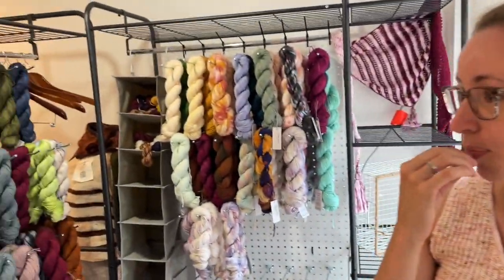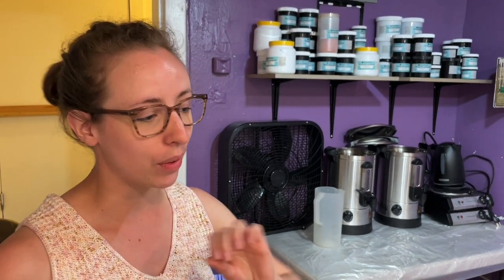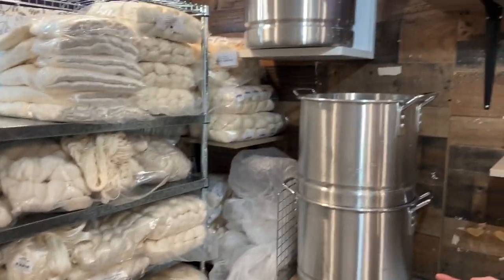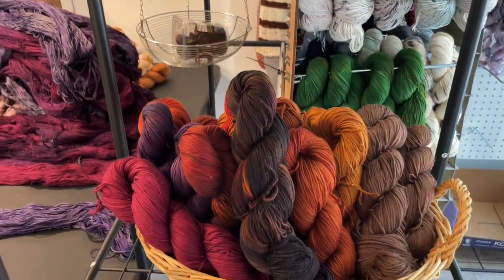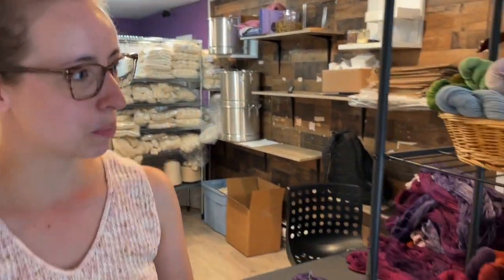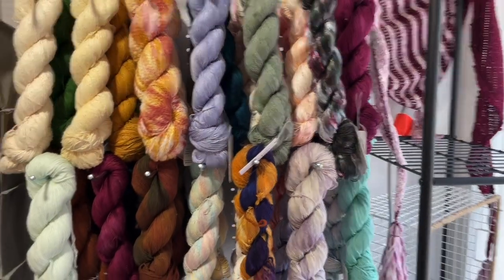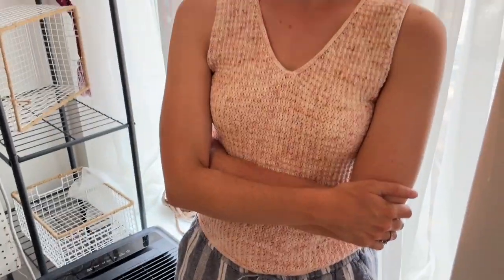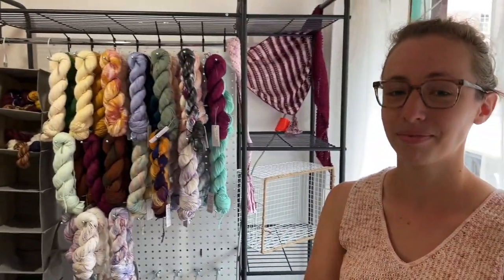Interview with a Dyer: Lyla Lawless of Terrapin Fiberworks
Meet Lyla Lawless the dyer behind Terrapin Fiberworks!